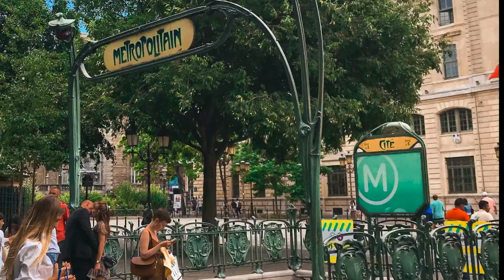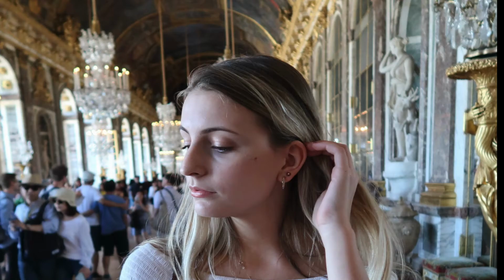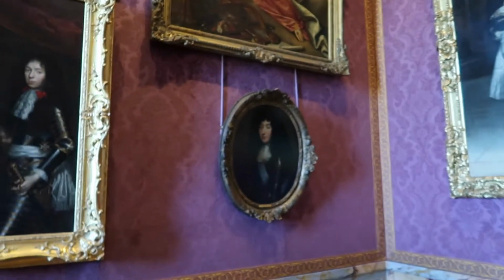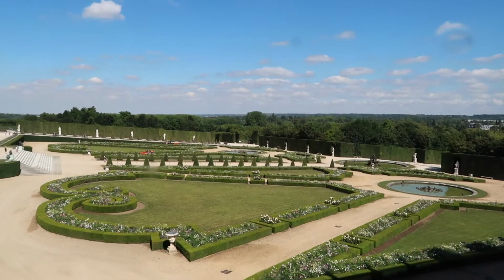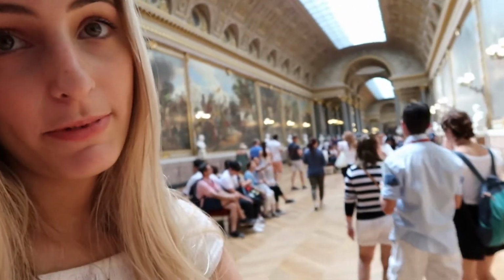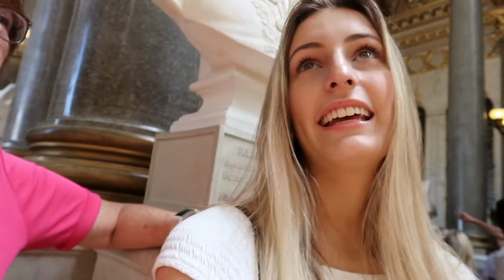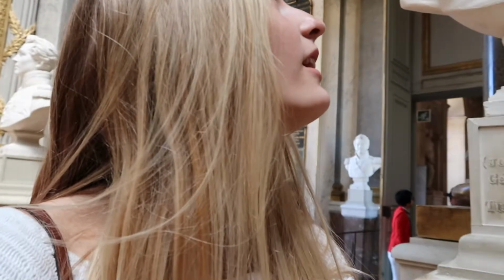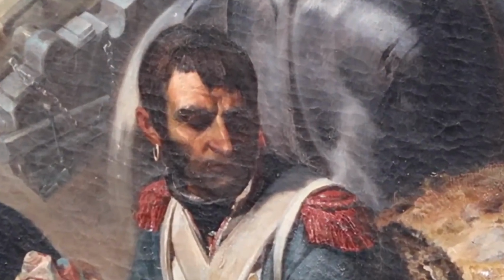HOW TO VISIT THE PALACE OF VERSAILLES ON YOUR OWN: EASY PARIS DAY TRIPS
HOW TO VISIT THE PALACE OF VERSAILLES ON YOUR OWN:  EASY PARIS DAY TRIPS shows our fun adventure from Paris to Versailles pre-covid times.  My daughter and I arrived in Paris for 3 days and knew Versailles was on our bucket list in addition to the Paris sights.  She was the narrator and primary recorder for this trip, for a different perspective! What a great memory! Even though the outside Paris day trip proved to be challenging with transportation problems and crowds, The Palace of Versailles is an ideal day trip from Paris because you can take a train easily from there.

Paris is incredible to visit and 3 days is hardly enough time.  Luckily I was able to do outside Paris daytrips on my return from Northern Europe because our flight left from Paris.

This is a precruise extension of our trip.  My channel covers cruise extension ideas, cruise destinations and travel related tips.  I would highly recommend Versailles.  Going early, eating at the onsite restaurant with an easy entry made it a recommended outside PARIS day trip for us!

** Restaurant in the video was called ORE described as an elegant and contemporary cafe. ***

               for new travel tips, extend your cruise ideas
               and cruise destinations PLUS INSPIRATION!  It's FREE! 🌐

This is a good idea:
         🛄      CONTIGO INSULATED TRAVEL MUG:
         🛄       IRON FLASK 24 OZ SPORTS Bottle (Stainless Steel, Double Walled):

My name is Bonnie and I love to travel!  Cruises, planes, trains, automobiles!  I am hoping that my experiences and tips will make it an easy transition to your next vacation/holiday!  My background has been in travel for most of my life, so it seems fitting that I show you the how to's and whys of anything travel!  I especially enjoy cruising and I am thankful to have been on over 15 cruises. Planning trips to me is so fun and rewarding!  Please watch and learn along with me as we travel and experience the sights together!  Bon Voyage, let's adventure!